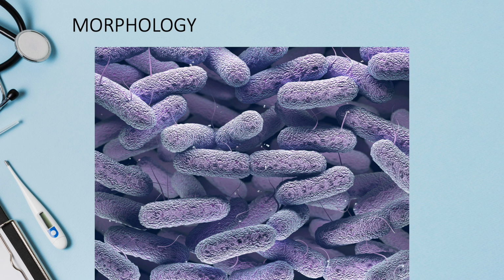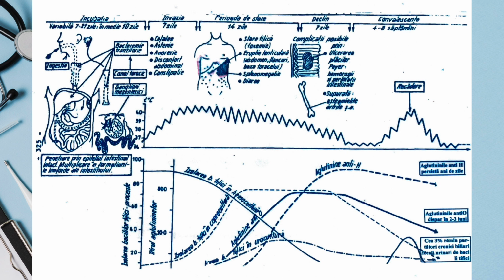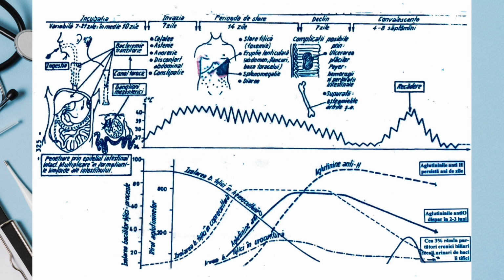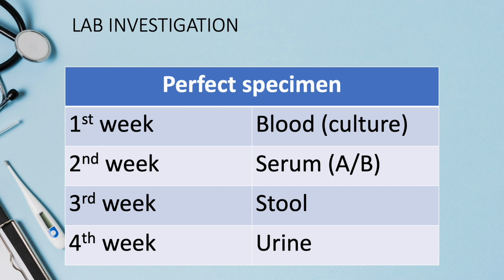Typhoid fever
Topic - Salmonellosis, Typhoid fever.